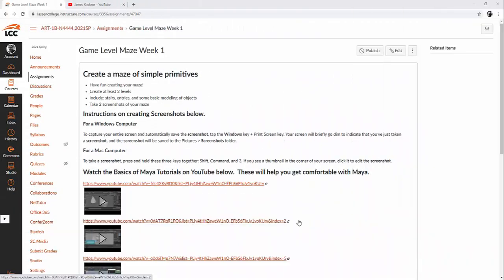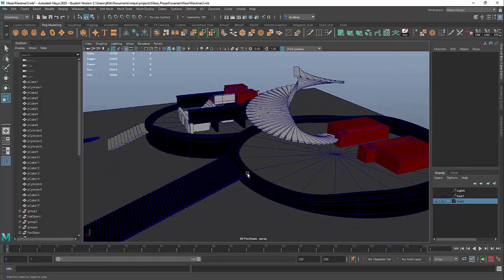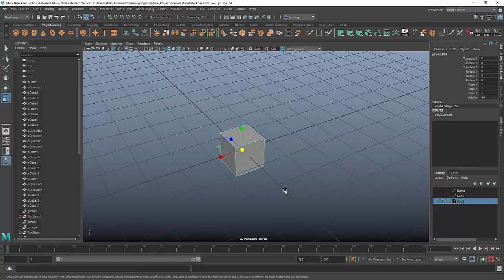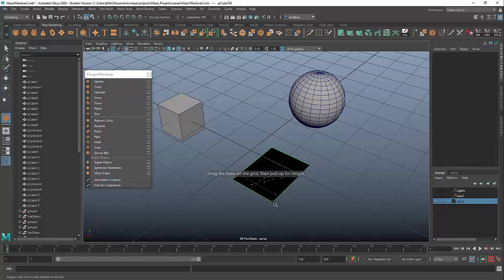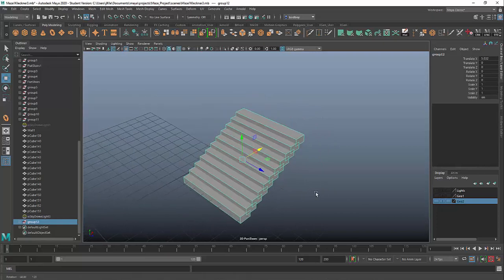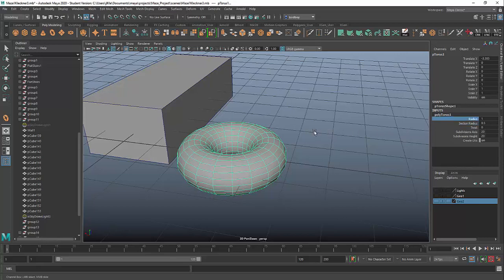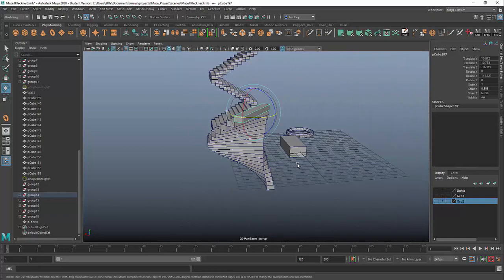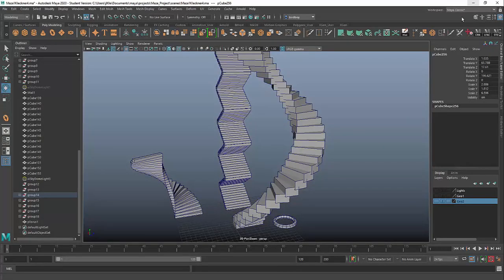Maze Project Part 2 (Hotkeys: Control + D and Shift +D)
Part 2 of the Maze Project!